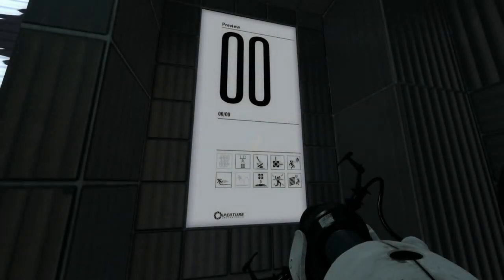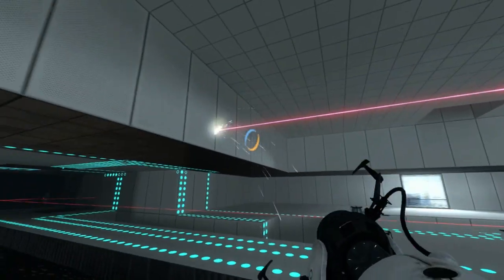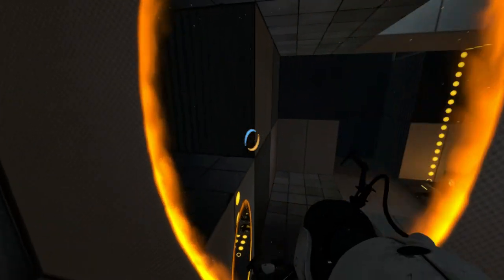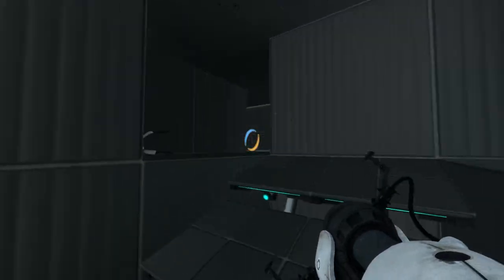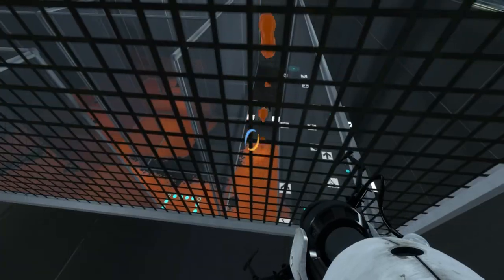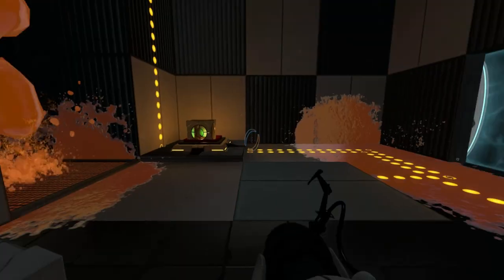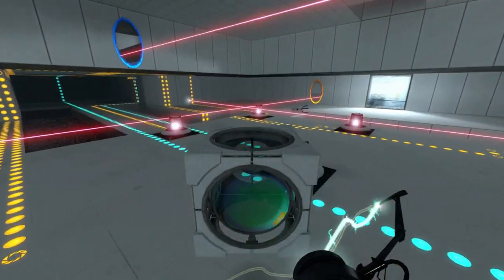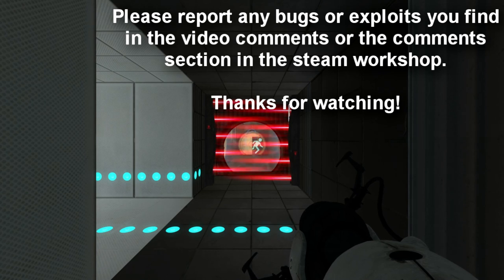Rek Plays: Portal 2 - Uncle Reklaw's Basement Walkthrough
Today I'm showing off the first custom map I made for Portal 2 and giving you a guide for it if you're confused.